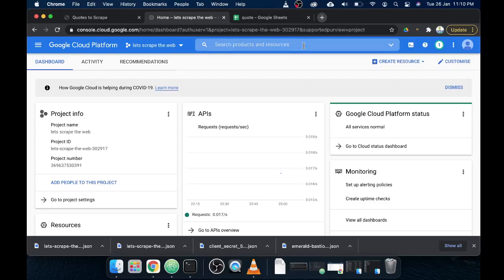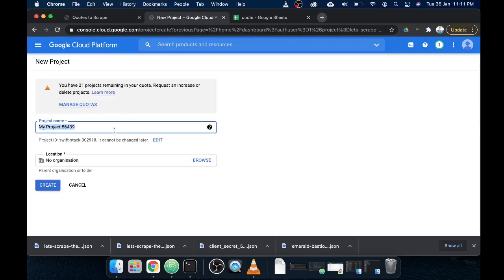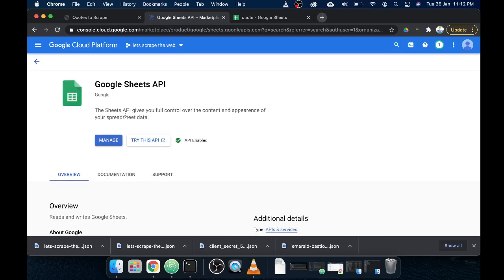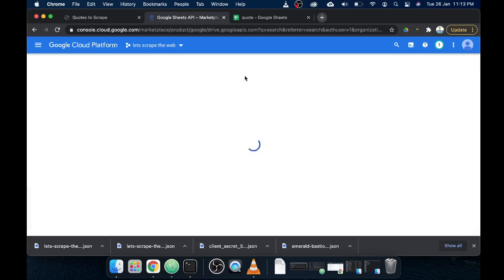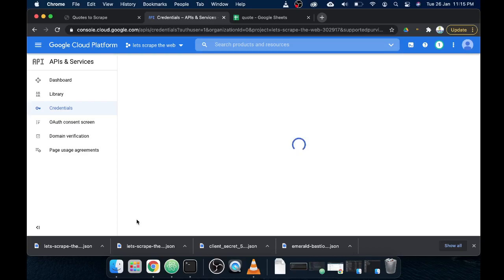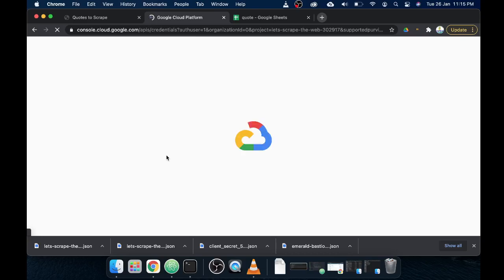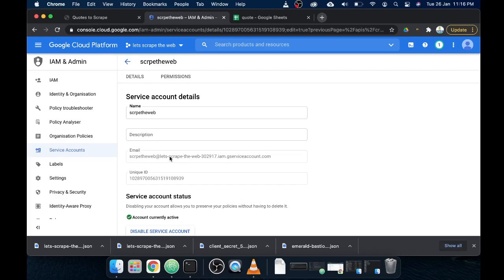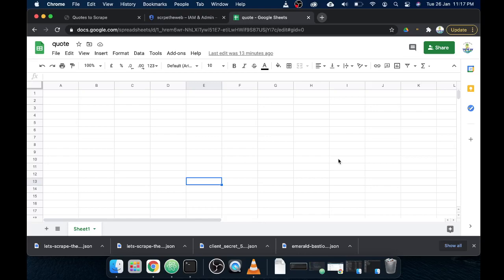Create Google Auth Key and Set Up Website Scraper Permissions in Google Sheets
Welcome to python web scraping  tutorial. In this tutorial i will discuss about how to deploy web scraper on google cloud vm and extract and update data to google sheets using API.

00:00 Introduction
00:42 Create Google Cloud Project
01:25 Enable API To Access Google Sheets and Drive
01:36 Enable Google Sheets API
02:42 Enable Google Drive API
03:20 Create Credentials at Google cloud platform
03:44 Create Credentials json key
05:55 Access Google Sheets with API